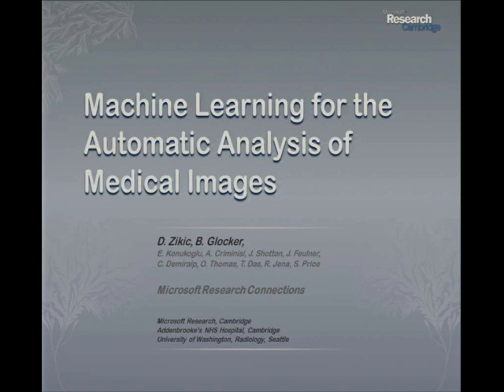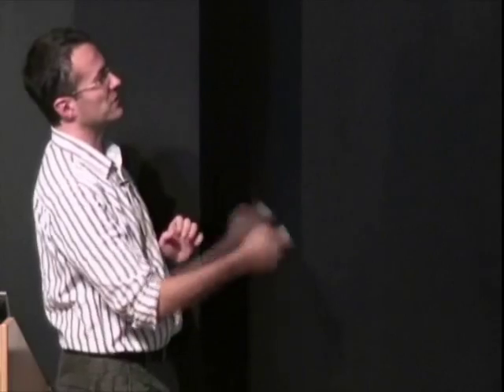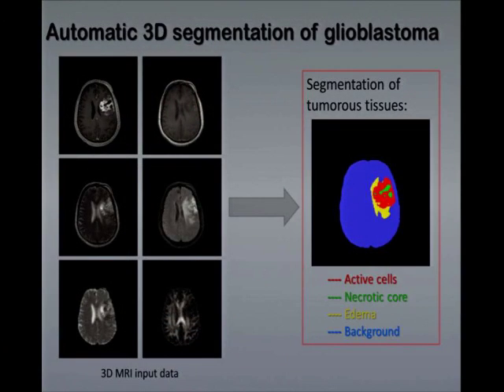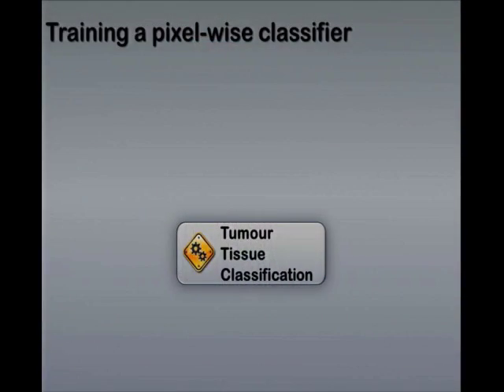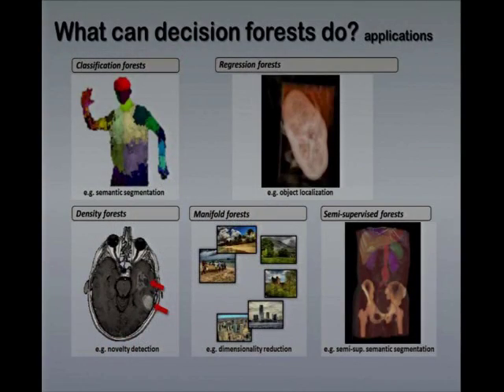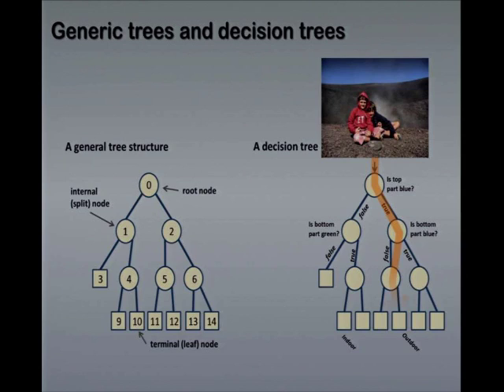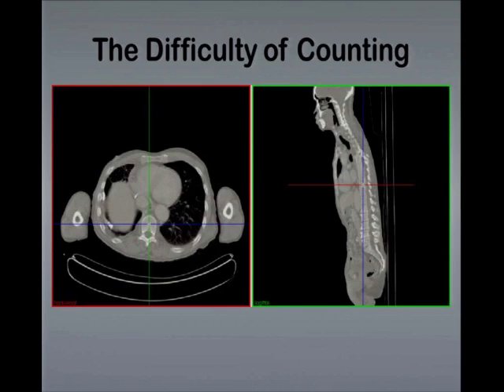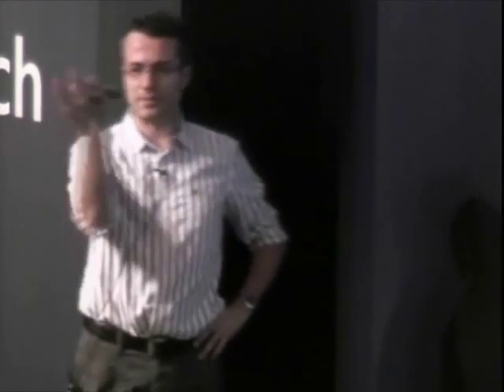PhD: Machine Learning for medical Image Analysis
Analysis of medical images is essential in modern medicine. With the increasing amount of patient data, new challenges and opportunities arise for different phases of the clinical routine, such as diagnosis, treatment and monitoring.  The InnerEye research project focuses on the automatic analysis of patients' medical images. It uses state of the art machine learning techniques for the:    ΓÇó automatic delineation and measurement of healthy anatomy and anomalies;  ΓÇó robust registration for monitoring disease progression;  ΓÇó semantic navigation and visualization for improved clinical workflow;  ΓÇó development of natural user interfaces for medical practitioners.    Our mission is to advance the state of the art in machine learning and marry it with medical expertise, with application in computer-aided diagnosis, personalized medicine and efficient data management. Some of this technology is now incorporated within the Microsoft Amalga Unified Intelligence System.